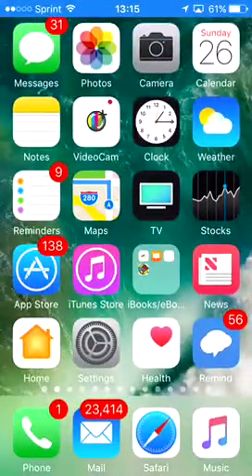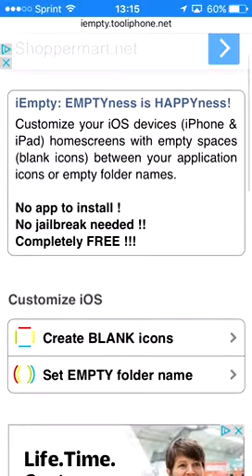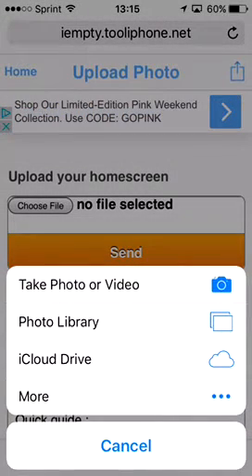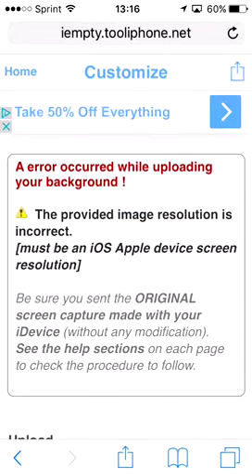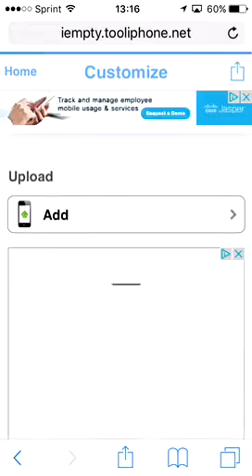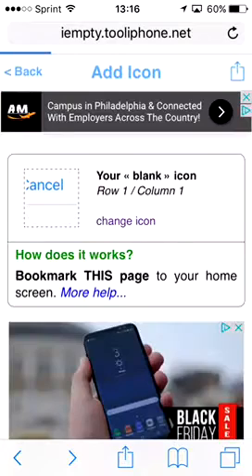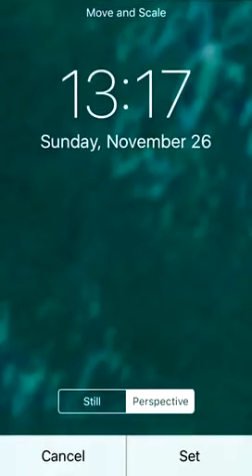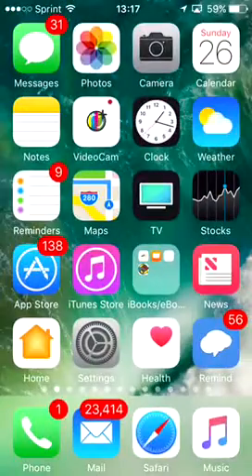HOW TO CREATE A BLANK ICON & EMPTY FOLDER NAME ON IOS 11/10/9 (NO JAILBREAK / NO PC)